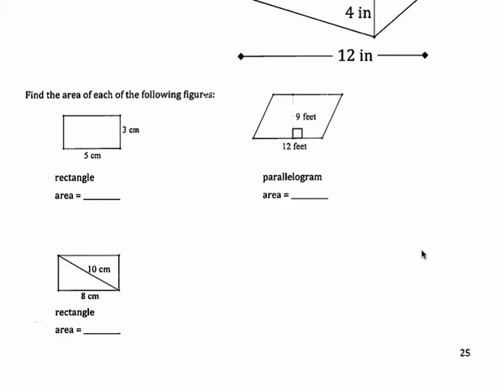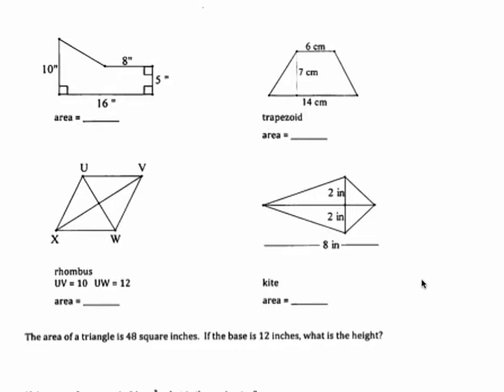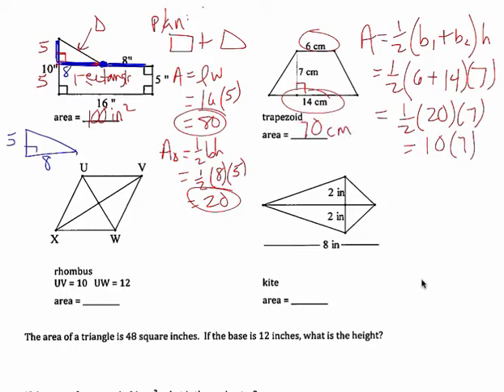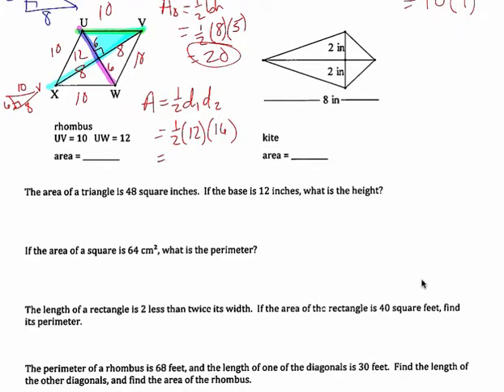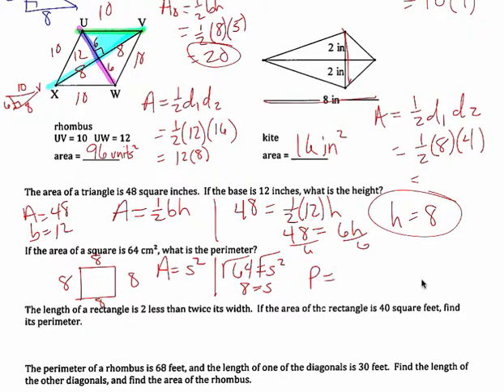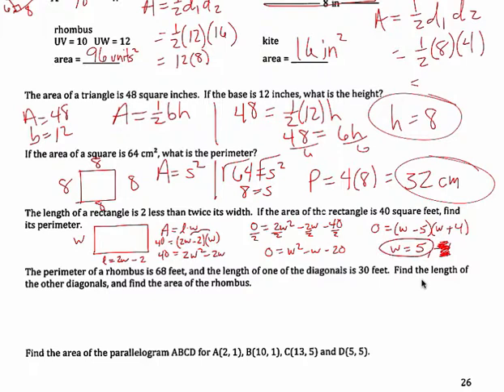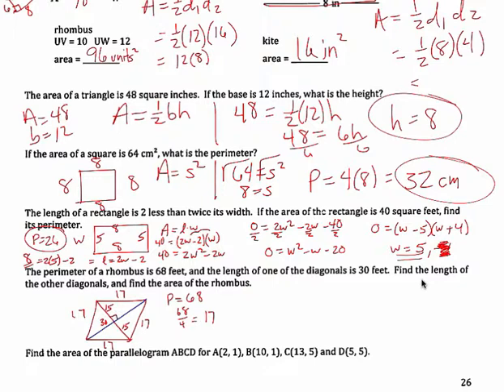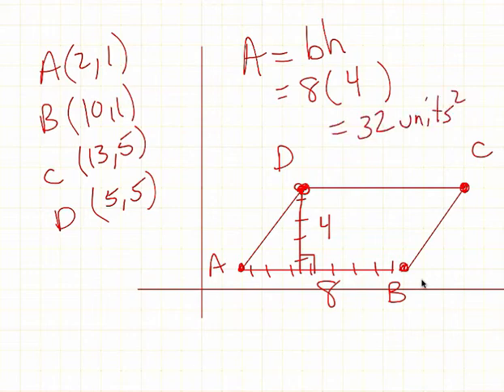Unit 6 Lesson 4 Examples